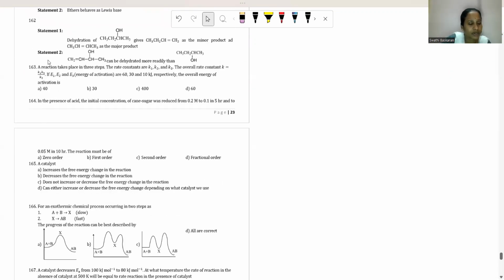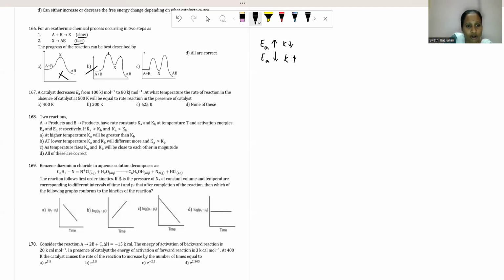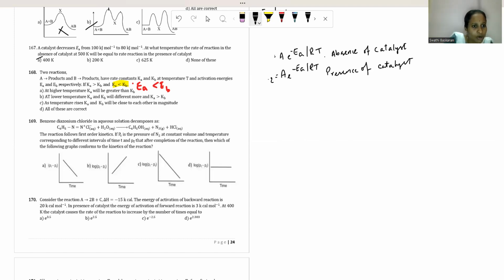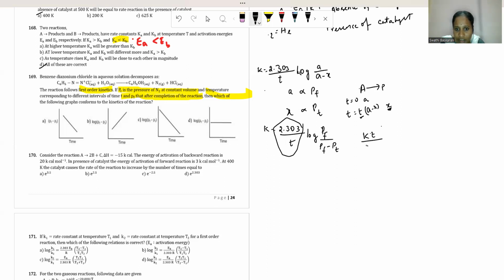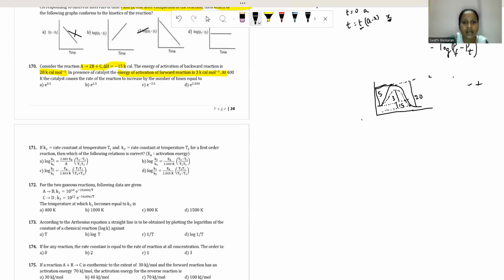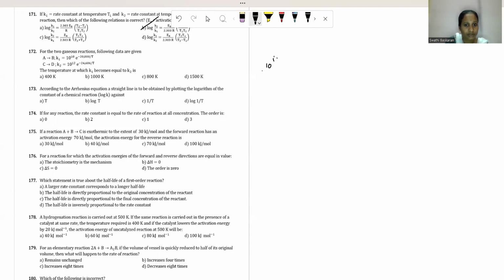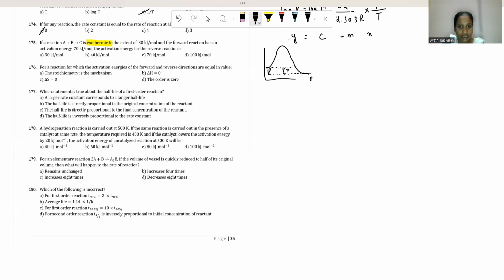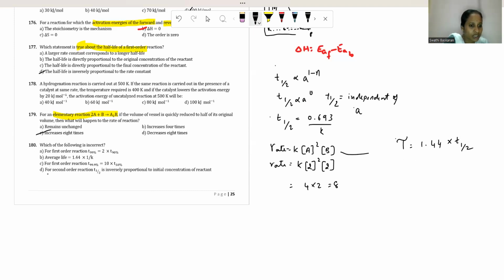NEET Chemical Kinetics 10 06 2023